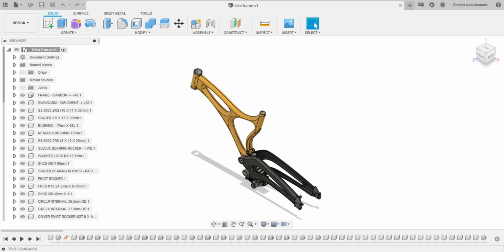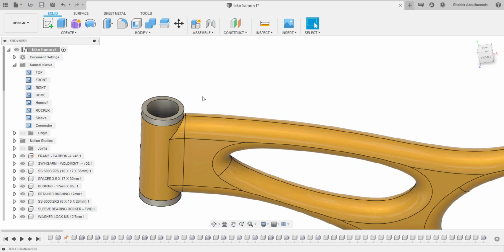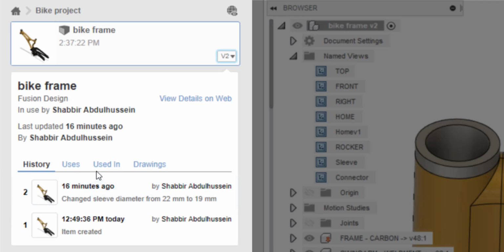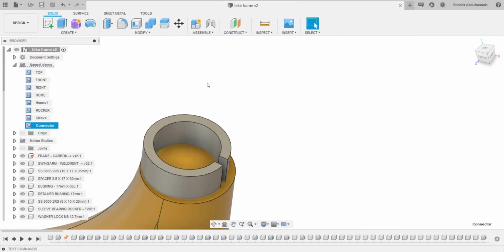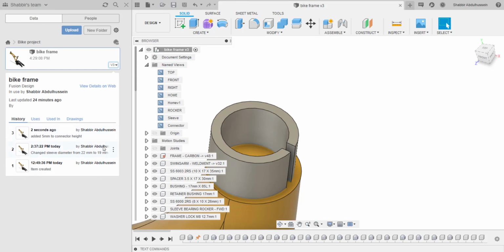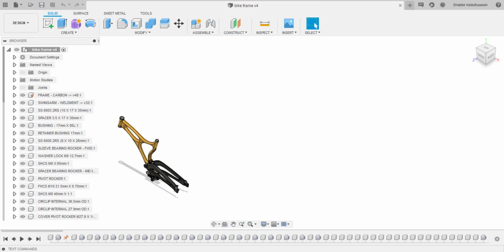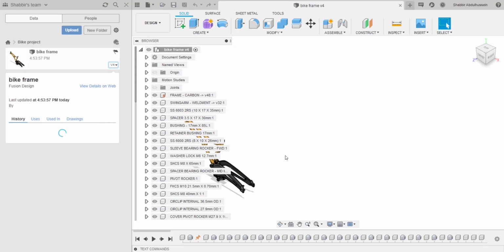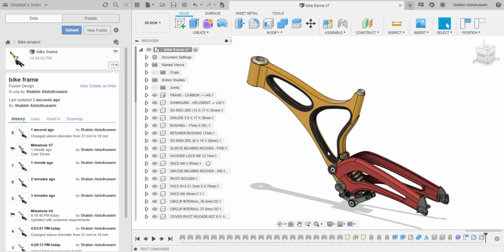Understanding Fusion 360 design concepts (Video #3) - Work with design versions